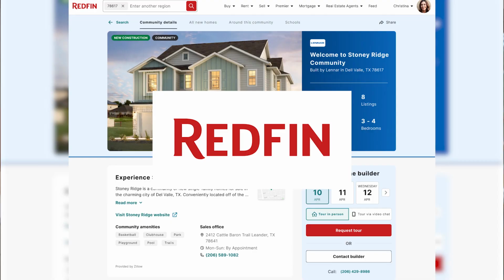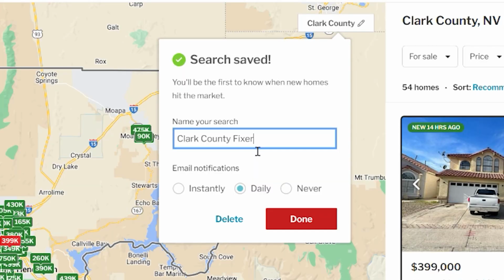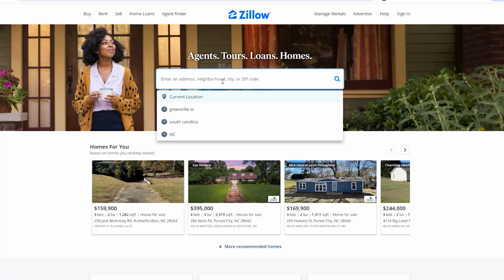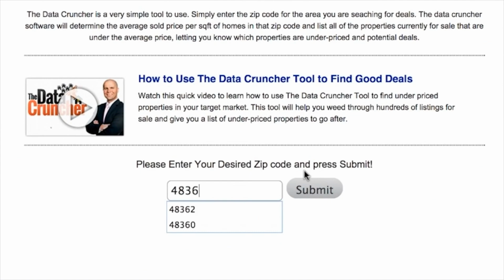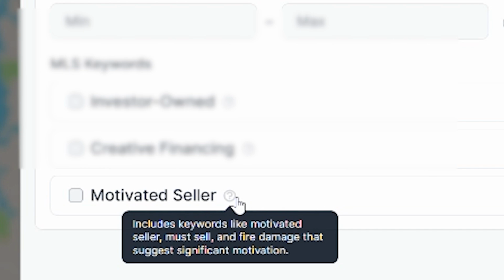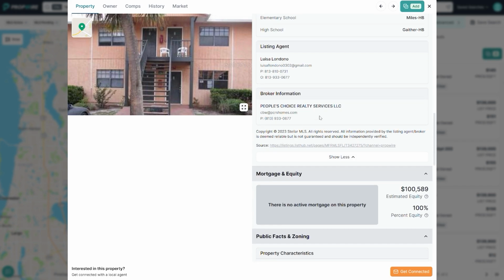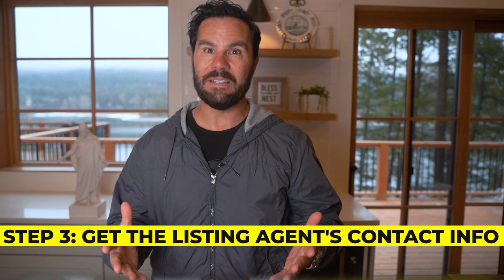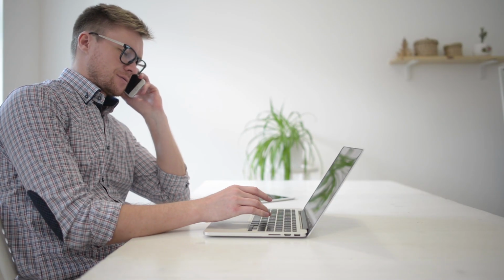The Best FREE Tools To Find On-Market Properties to Wholesale for $10,000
On this video I’m going to share with you my top 4 favorite FREE tools to find on-market properties for sale. I’m talking about distressed properties that you can wholesale for huge profits.